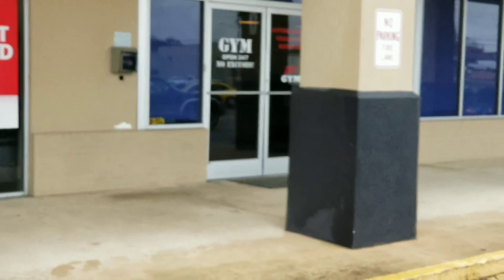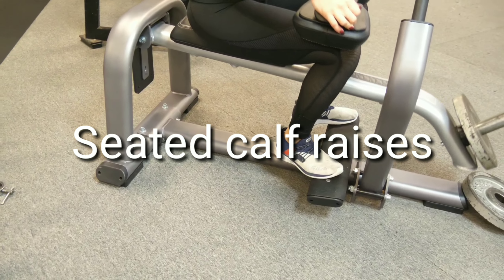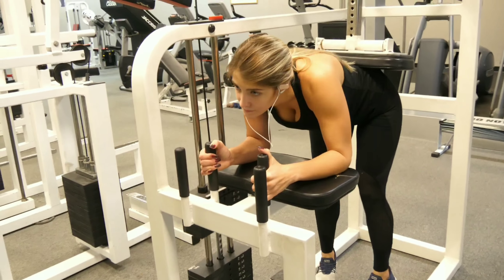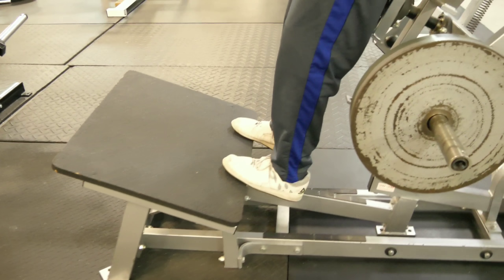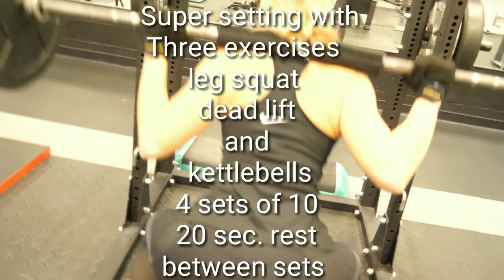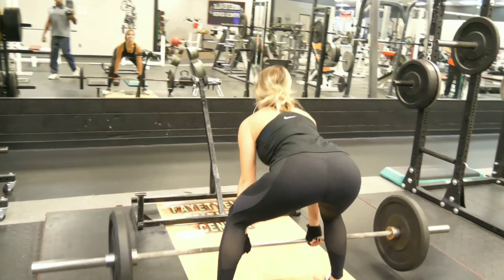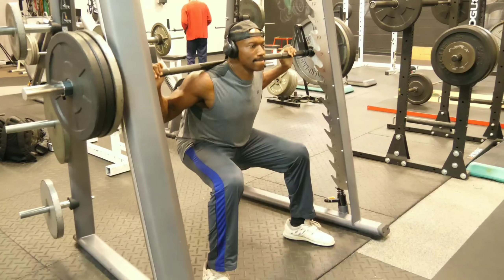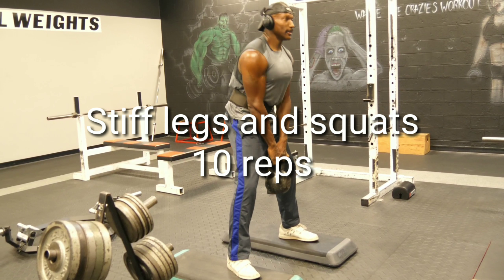High intense leg Burning workout 20 sec. Rest between sets